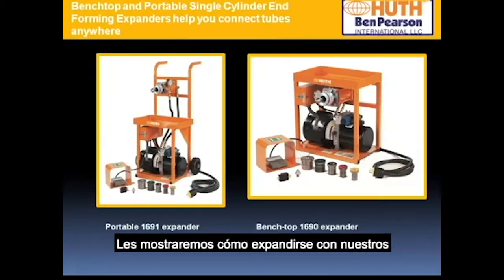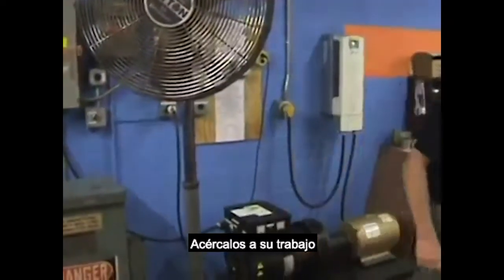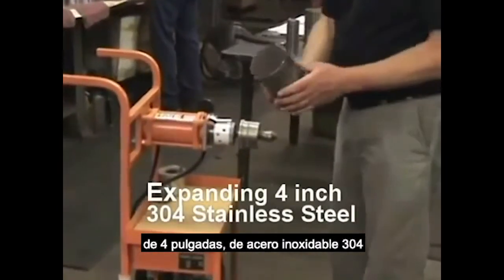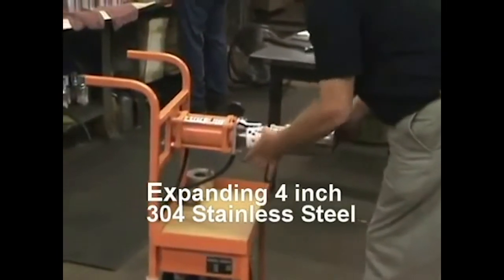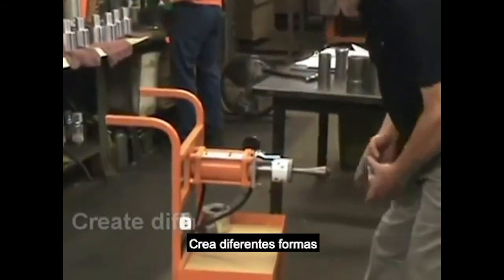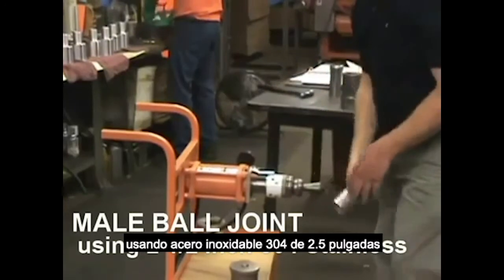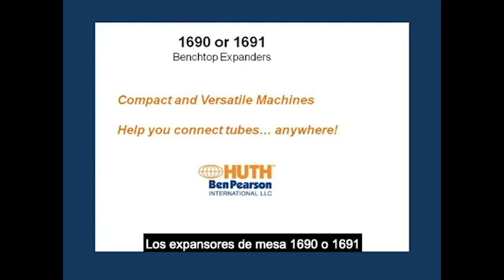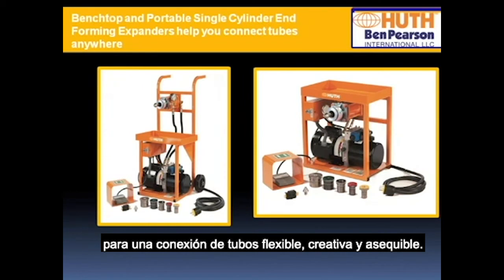Les mostraremos cómo expandirse con nuestros expansores de mesa portátiles de un cilindro-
Modelos 1690 y 1691-
Les mostraremos la facilidad y versatilidad de nuestros expansores de mesa portátiles.  Puede expandirse hasta 5.5 pulgadas. Crea diferentes formas. Connexion esférica macho, usando acero inoxidable 304 de 2.5 pulgadas.   Los expansores de mesa 1690 o 1691 son portátiles, fáciles de usar y versátiles que se pueden utilizar para crear:
Connexion Esféricas
Bengalas
Bridas
Y mucho más!

Estas máquinas le permiten expandir los tubos en cualquier lugar de sus instalaciones, para una conexión de tubos flexible, creativa y asequible.